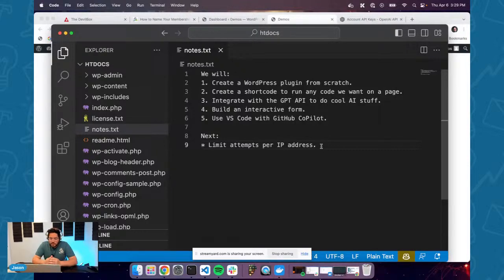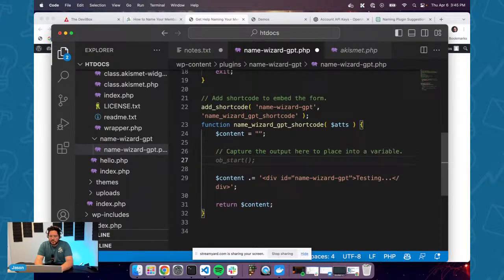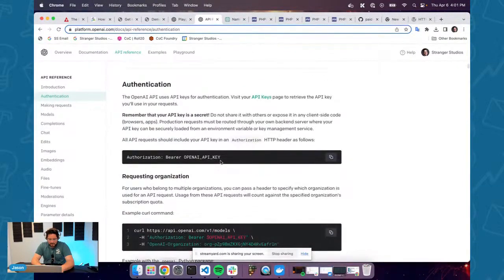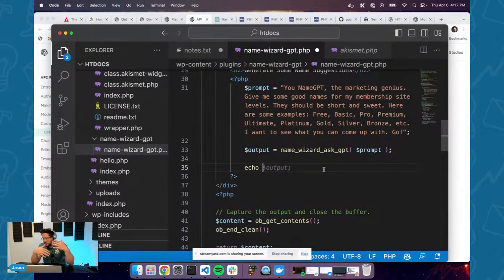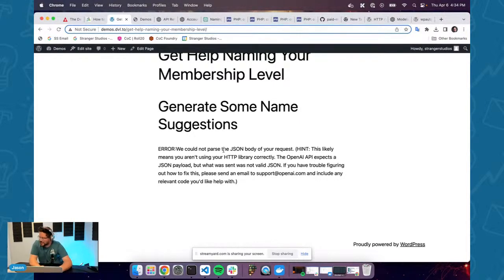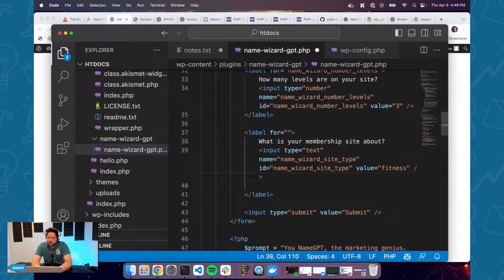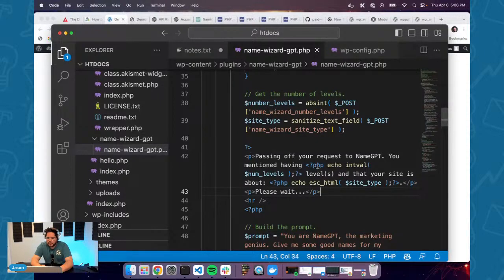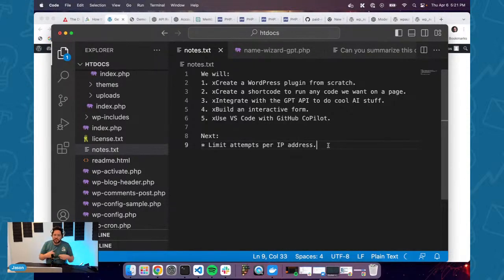Build a WordPress Plugin From Scratch: GPT API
Watch Jason use AI to query AI to make new AI. It's artificial AND intelligent.

This video covers:
1. Creating a WordPress plugin from scratch.
2. Creating a shortcode to run any code we want on a page.
3. Integrating with OpenAI's GPT API to send a prompt and get a response.
4. Building an interactive form to augment the prompt.
5. Using VS Code with GitHub CoPilot.

=Jump To:=
00:00:00 Introduction
00:04:11 Create a Plugin for WordPress from Scratch
00:20:59 Integrate Plugin with GPT API
00:49:55 How to get an API Key
01:16:39 Build an Interactive Form

You can learn more about charging for access to your GPT-powered WordPress apps or ANYTHING on WordPress with Paid Memberships Pro: